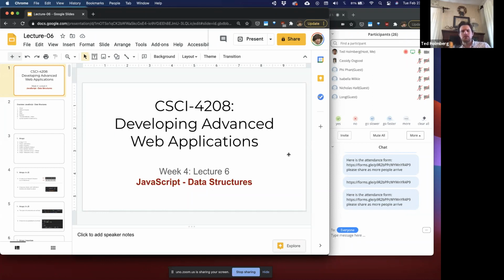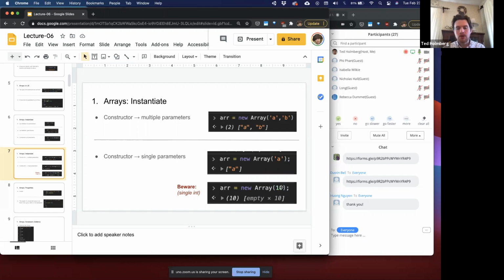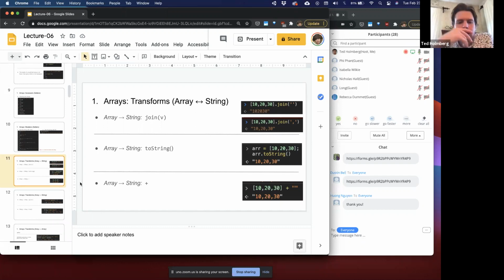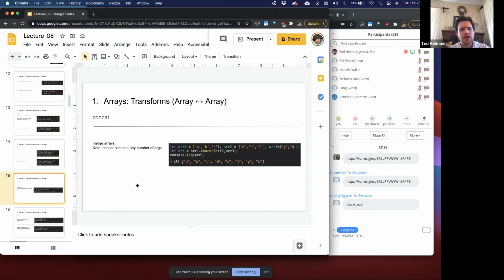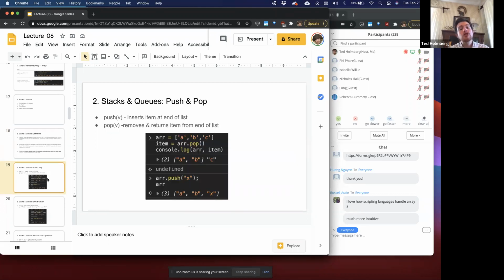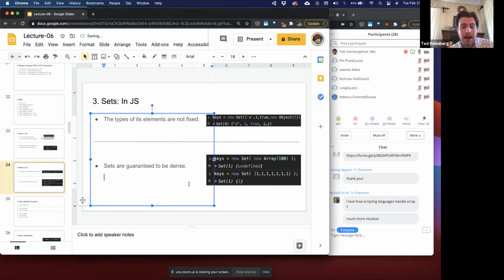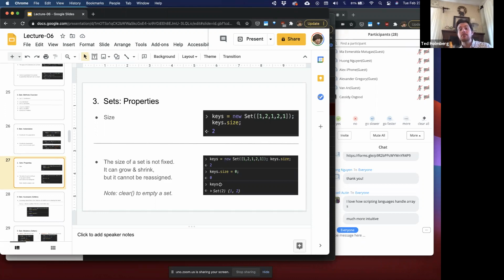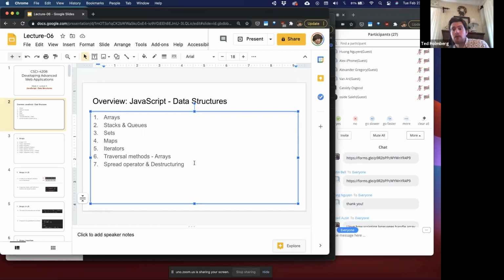CSCI4208 - Lecture 06: JavaScript Data Structures (Part 1)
Lecture 06: JavaScript - Data Structures (Part 1)

Overview
1. Arrays
2. Stacks & Queues
3. Sets
4. Maps
5. Iterator objects
6. Spread operator & Destructuring
7. Traversal methods (Arrays)